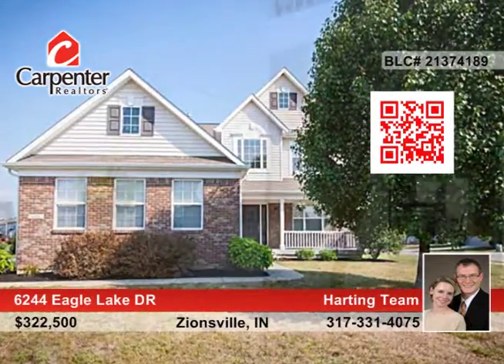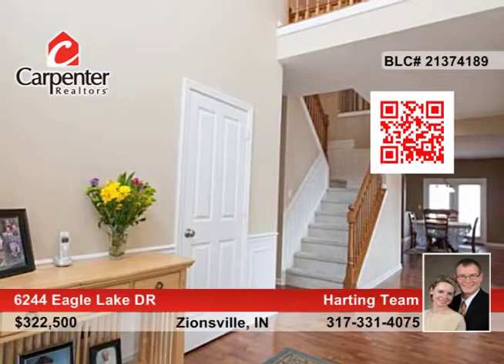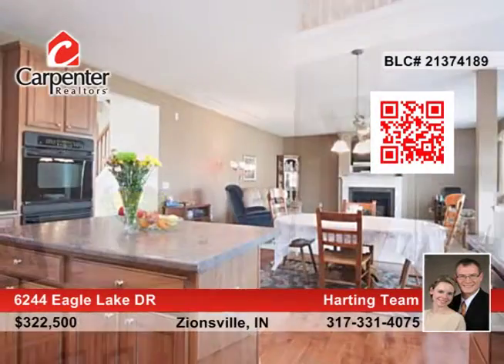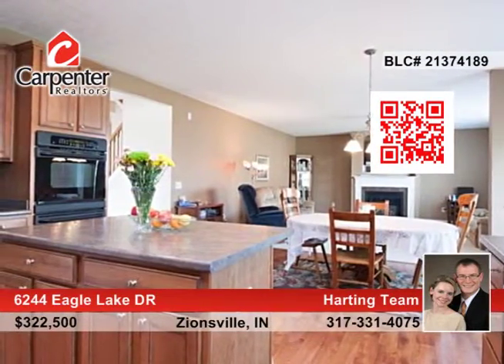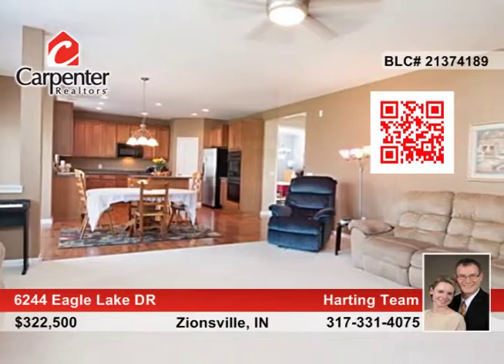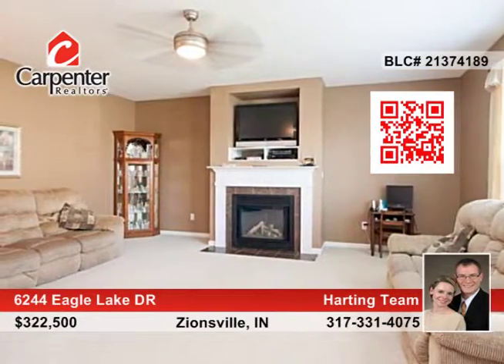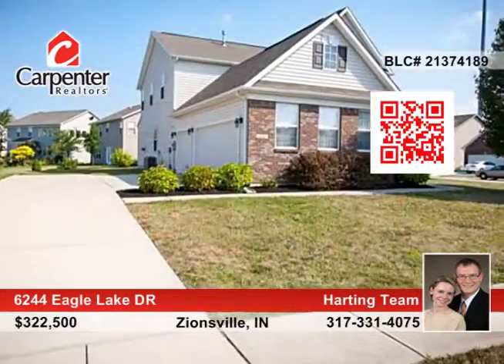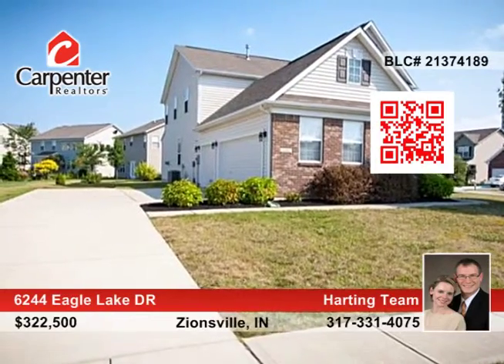6244 Eagle Lake DR Zionsville, IN Homes for Sale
6244 Eagle Lake DR, Zionsville, IN
 Elizabeth Harting- |

Welcome home to this spacious 5 bedroom hm in popular Eagles Nest. Situated on a corner lot, giving easy access to the neighborhd park and pool. Featuring neutral fresh paint, wainscoting, and crown molding gives an elegant appeal.